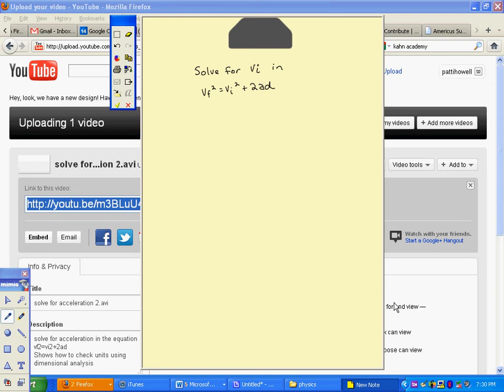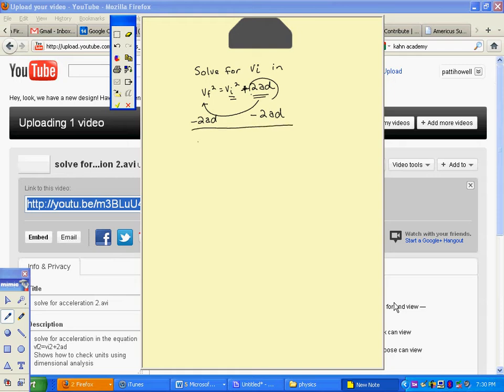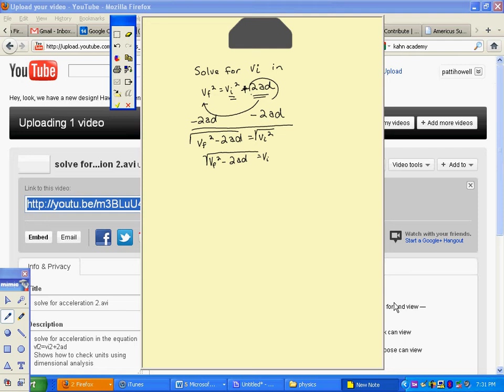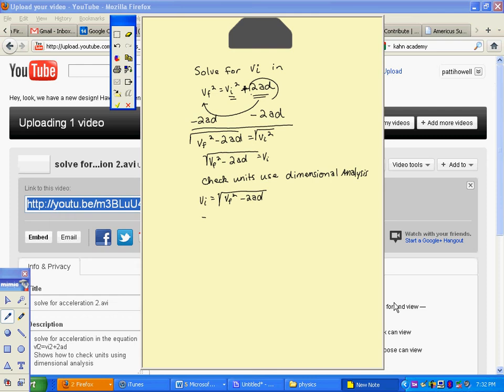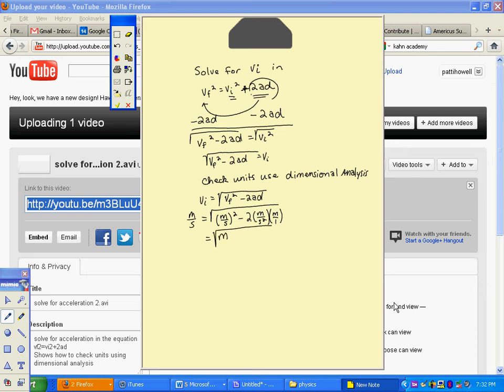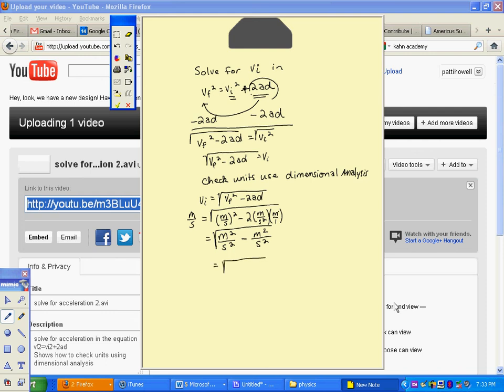solve for vi